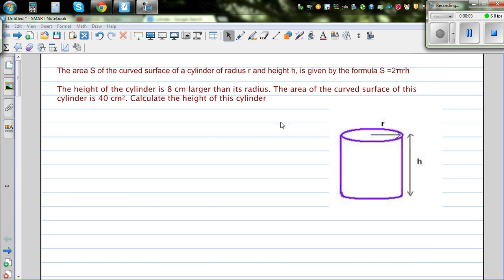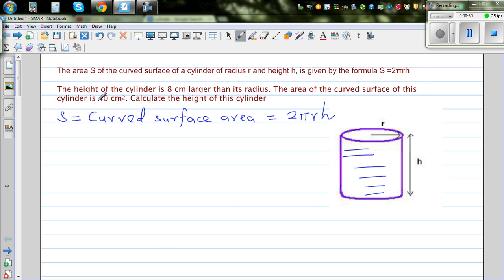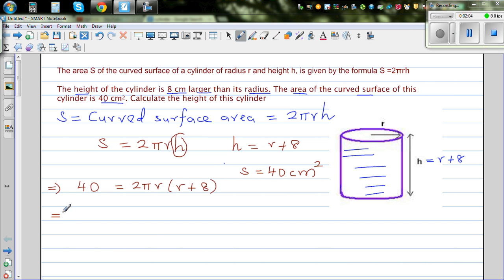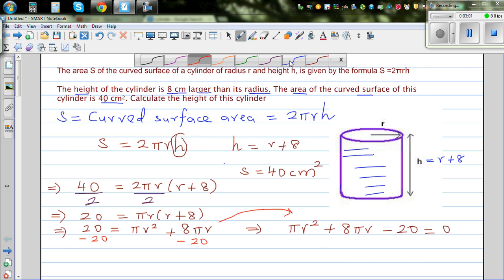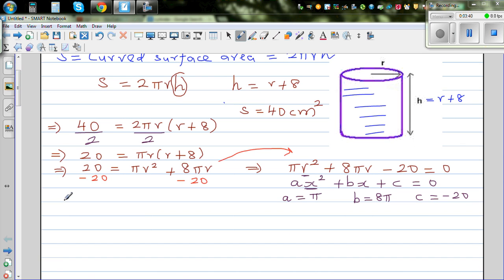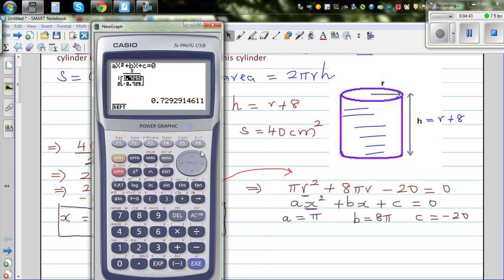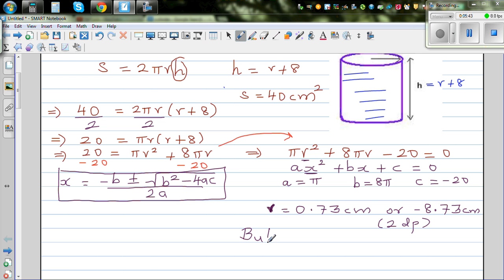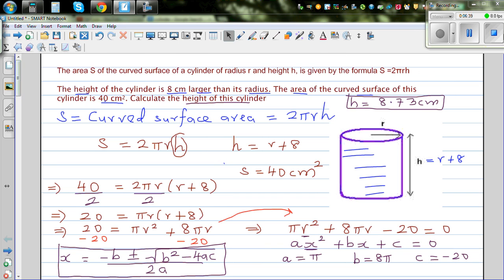Finding the height of a cylinder if SA is 40 cm^2 and h = r + 8